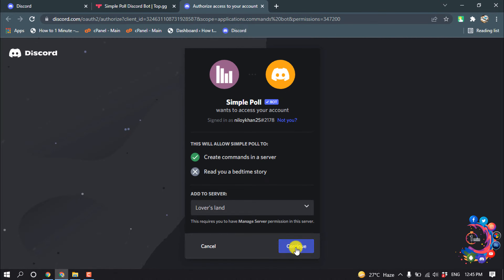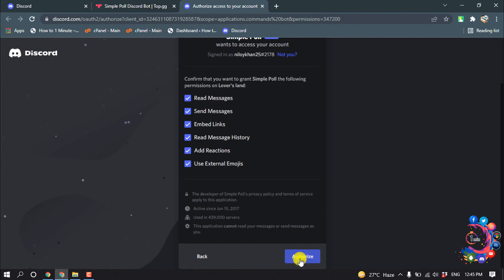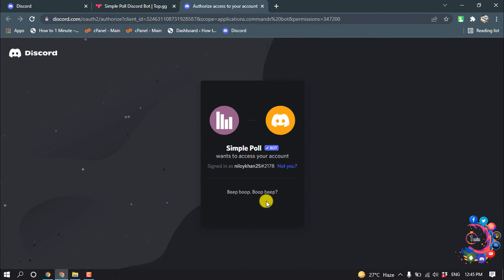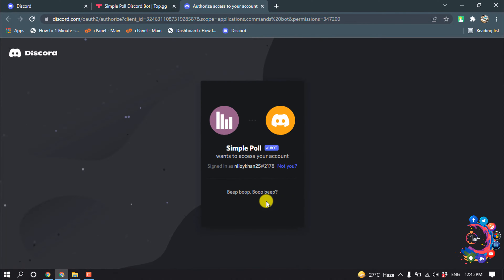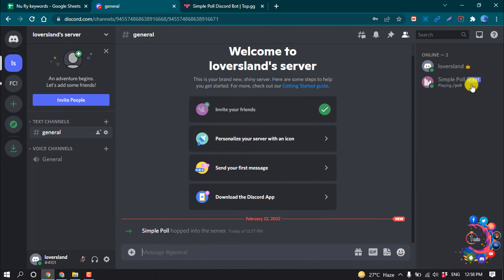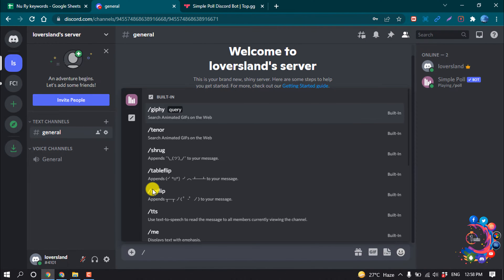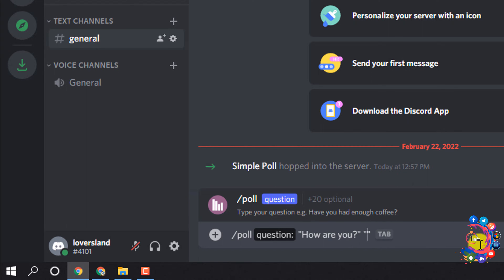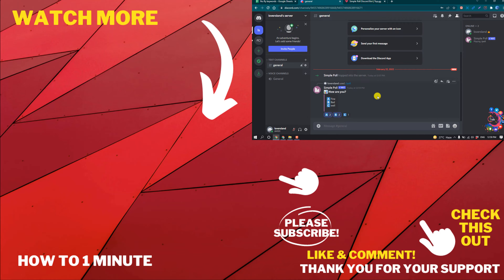How to make a poll on discord 2025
How to make a poll on discord
Create a Poll Without Additional Tools
Open Discord.
Select a server.
Tap the three dots next to the server's name.
Tap “Create channel.”
Name the channel/poll. ...
Tap “Create.”
Customize the channel's permissions. ...
Go back to the channel and enter the poll's text along with voting instructions.

"how to make poll in discord mobile"
"poll bot discord"
"how to make a poll on discord android"
"how to use poll bot discord"
"how to make a poll in discord with dyno"
"best discord poll bot"